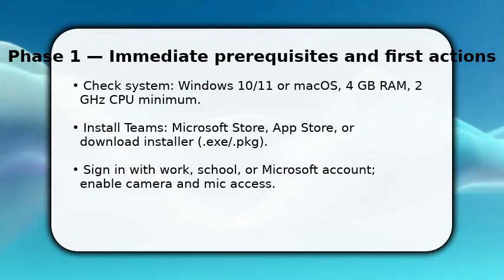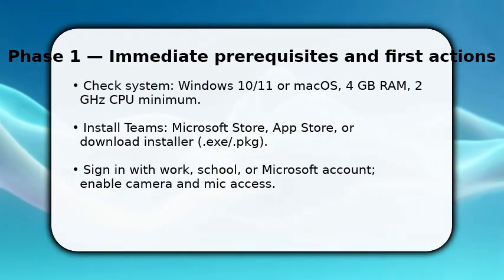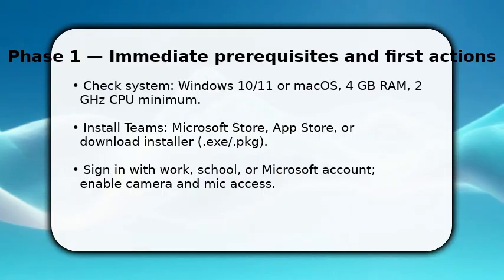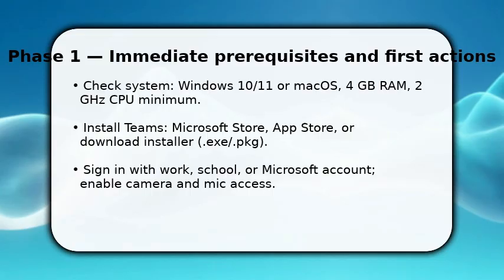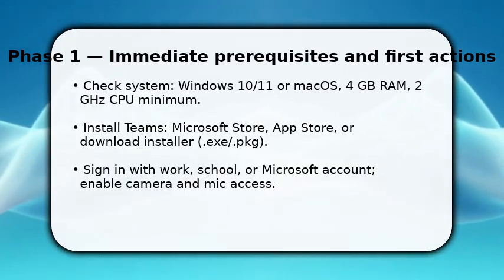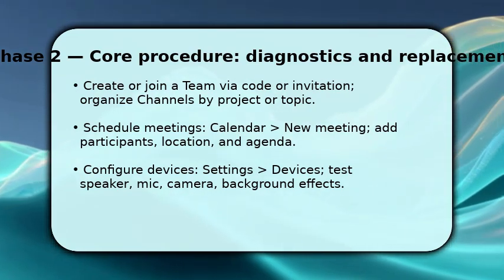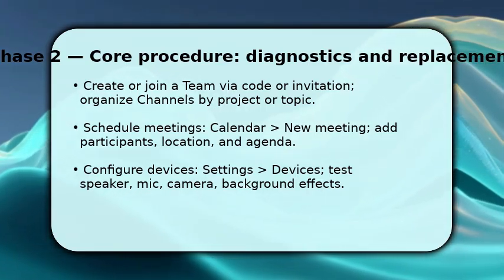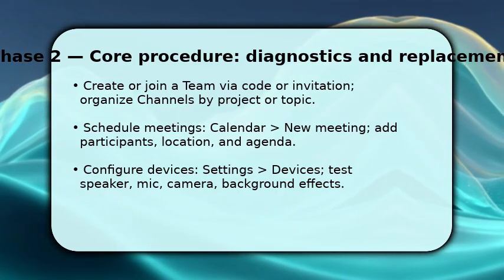How to Use Microsoft Teams in Computer (full Guide)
How to Use Microsoft Teams in Computer (full Guide) | 🔒 Surfshark VPN Deal — Stay private and secure. $1.99/mo + 3 Months Free ▸

Dive into the world of Microsoft Teams and discover how to effectively use this powerful collaboration platform on your computer. This comprehensive guide covers essential features, tips for productivity enhancement, troubleshooting common issues, integrating with other software tools, and best practices for virtual meetings.

Microsoft Teams, collaboration tool, productivity boost, troubleshoot Microsoft Teams, software integration, virtual meeting tips